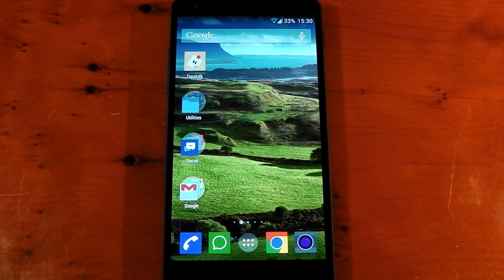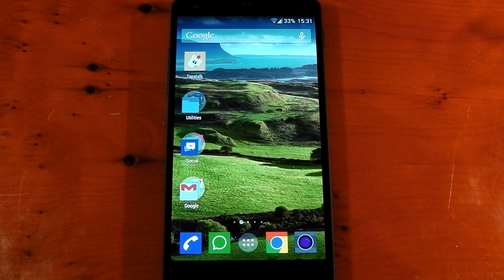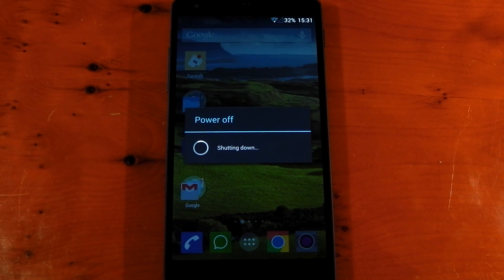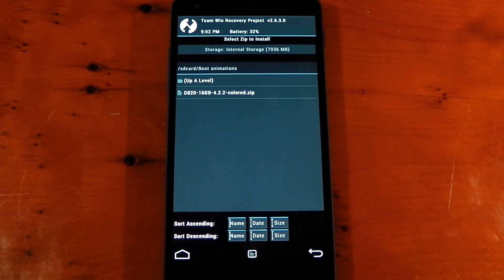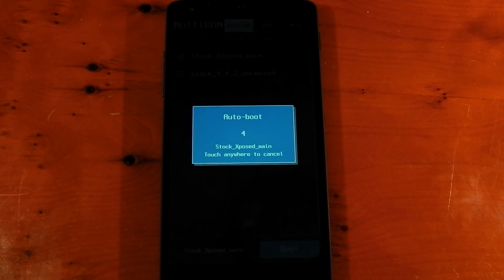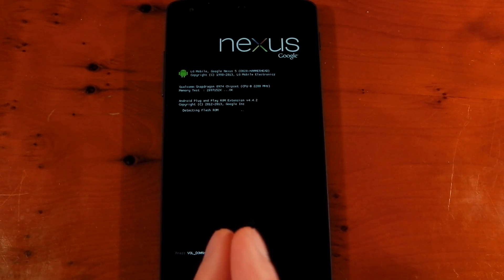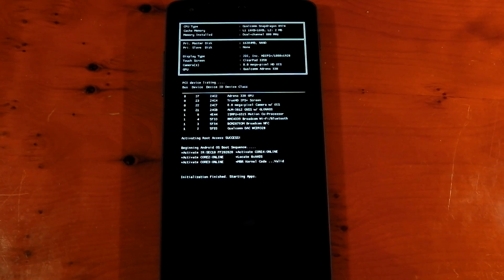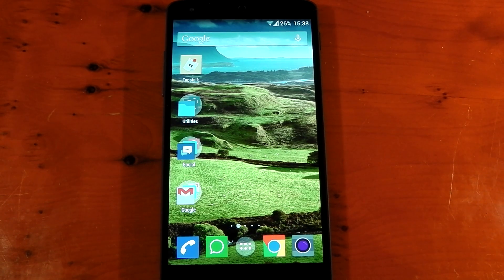Nexus 5 - Custom Boot Animation - Tutorial